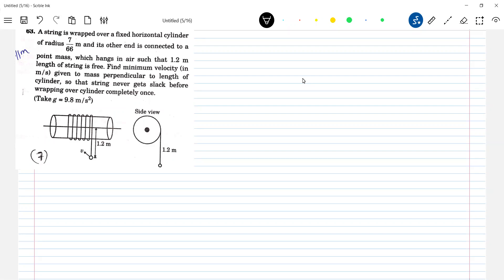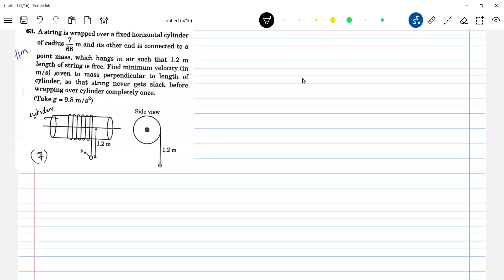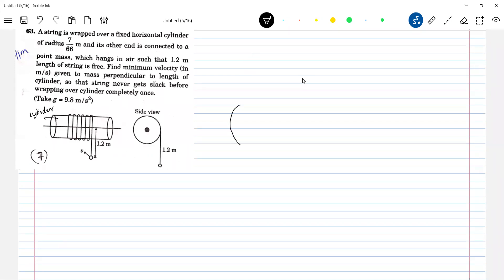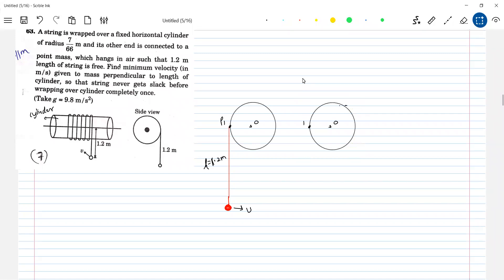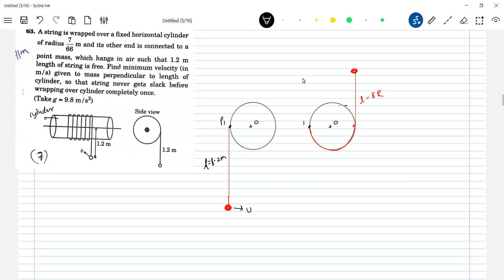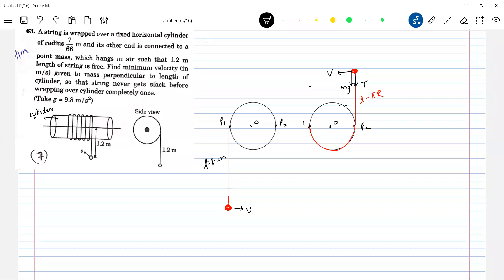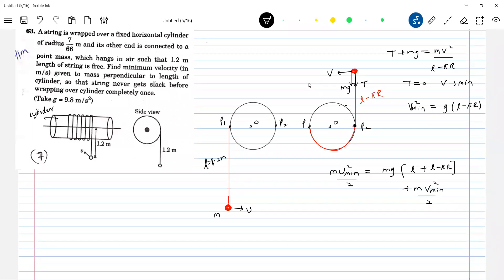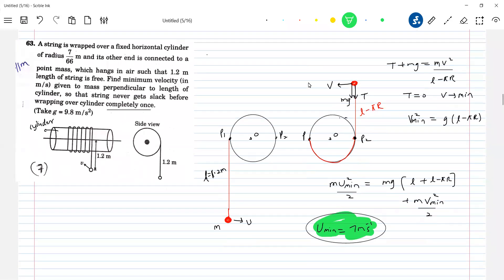14) vertical circular motion |A string is wrapped over a fixed horizontal cylinder of radius 7/66 m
and its other end is connected to a point mass, which hangs in air such that 1.2 m length of string is free. Find minimum velocity (in m/s) given to mass perpendicular to length of cylinder, so that string never gets slack before wrapping over the cylinder completely once. (Take g =9.8 m/s²
Physics | vertical circular motion class 11  | JEE Main  | JEE Adv |